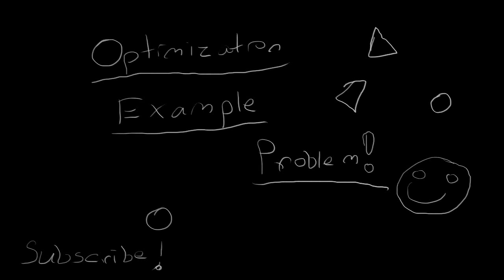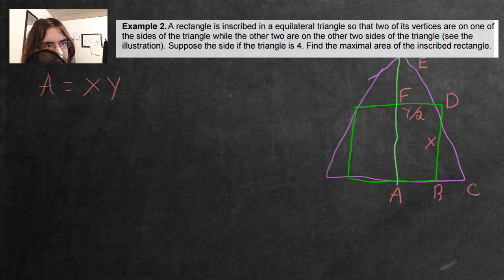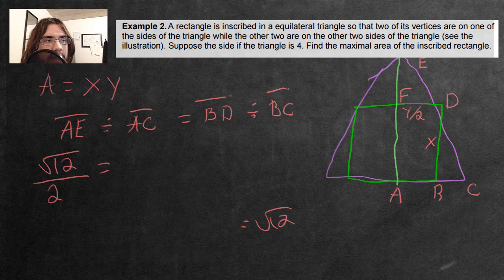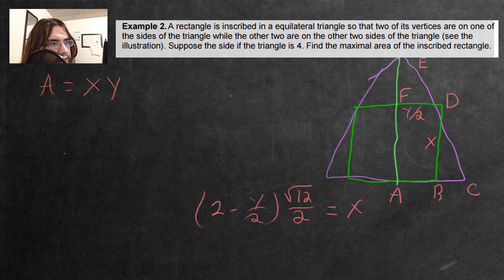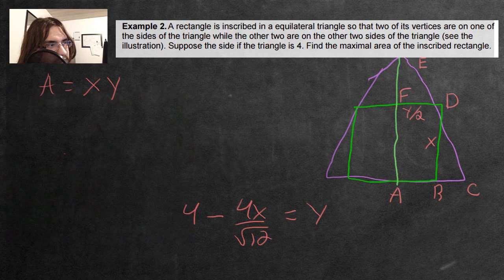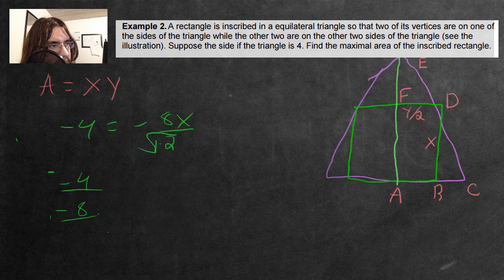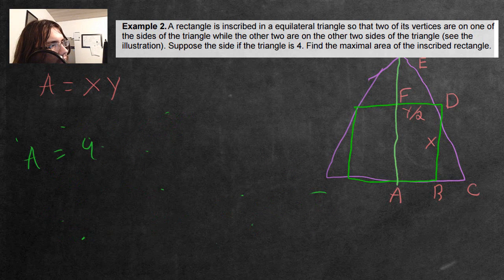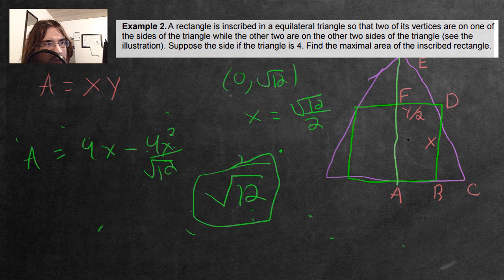Optimization Example Problem #3 A Little More Difficult!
In this video we go over how to solve a rather difficult optimization problem that is commonly found in most calculus courses.
To solve it we use the similar triangle law and take the first derivative of the area of a rectangle, watch for details.